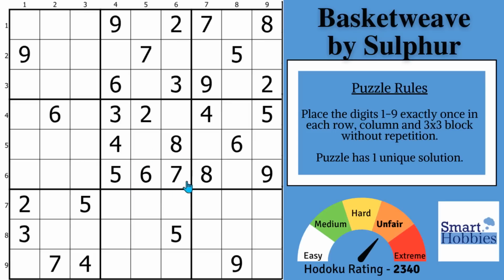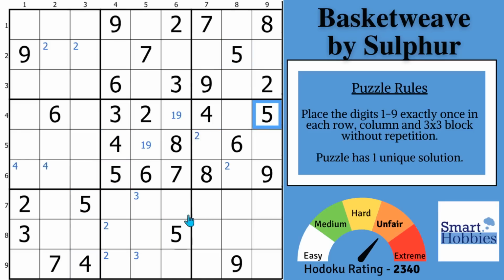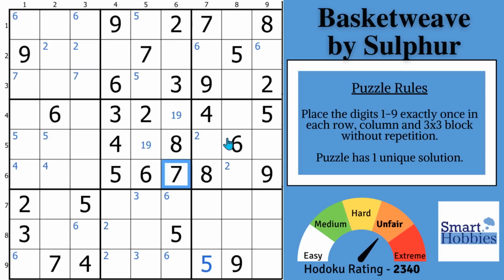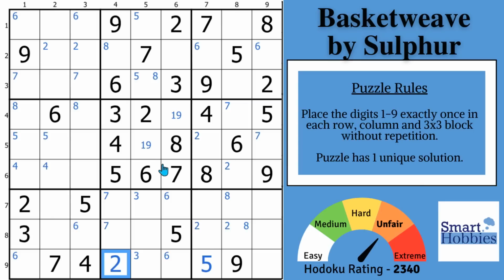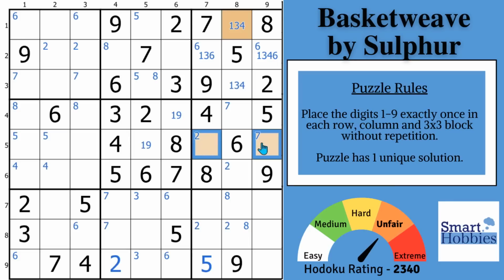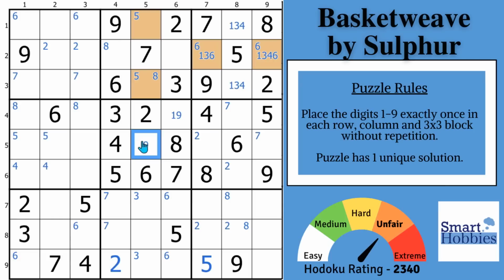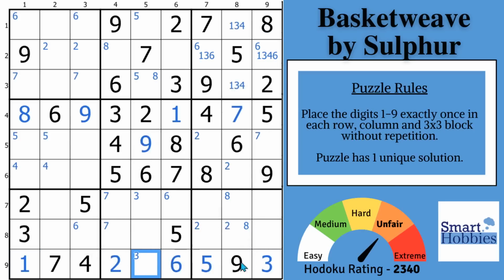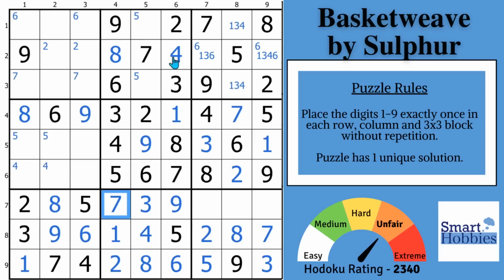Computer Solvers Hate This One Simple Trick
In Computer Solvers Hate This One Simple Trick - SHC 284 by Smart Hobbies, I will show you how solving the Classic Sudoku Basketweave by Sulphur using a simple Sudoku trick that computer solvers hate.  Computer solvers will avoid this simple trick that you can use to solve hard Sudoku much faster. I show you how to play Sudoku better and how to solve Sudoku faster. I solve this puzzle logically and explain all the expert Sudoku tricks, Sudoku techniques, and Sudoku strategies as I apply them to the Sudoku game. Thank you Sulphur for permission to feature your puzzles on my channel.

Timestamps
0:00 Intro
00:11 It’s Solving Time
00:24 Puzzle Story
03:39 Solving Tip
04:16 Question Of The Day
04:32 Simple Sudoku Trick
08:09 Neat Naked Triple Trick

Strategies demonstrated in this video:

Hidden Single
Naked Single
Full House
Pointing Pair
Naked Pair
Simple Coloring